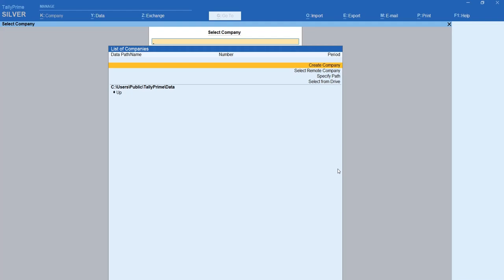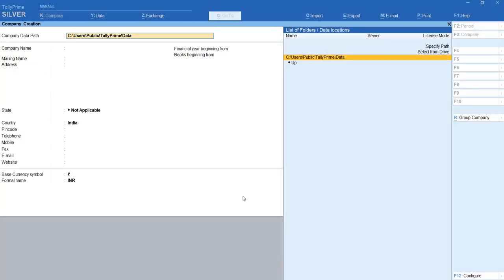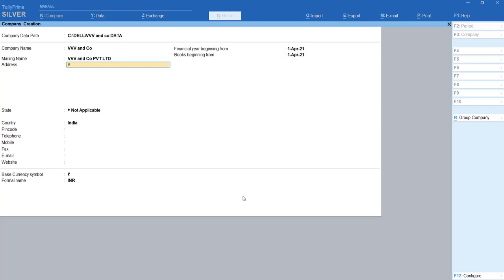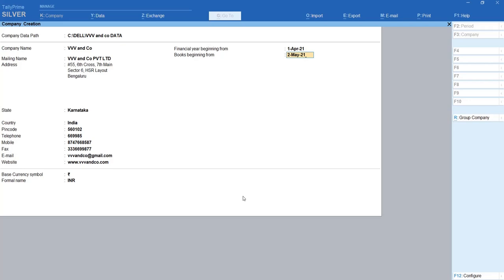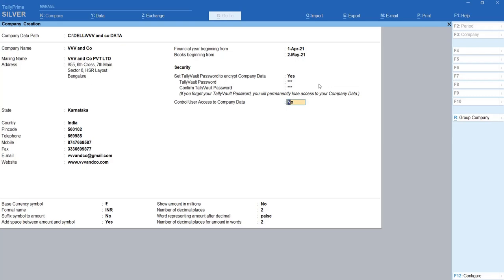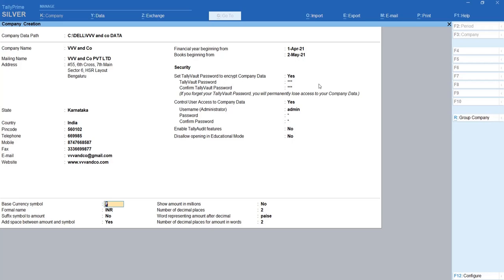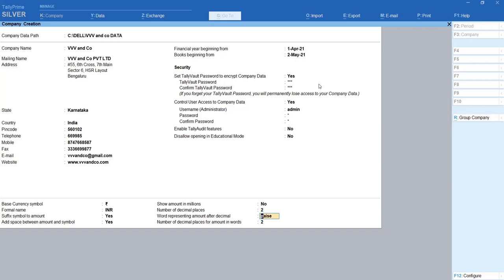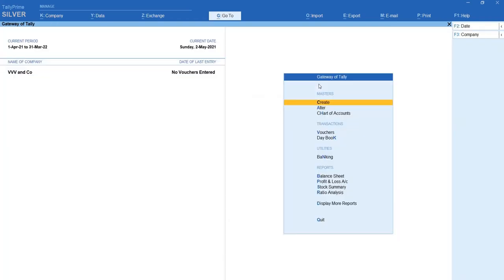How to create company in TallyPrime